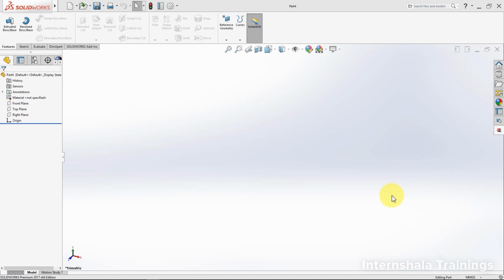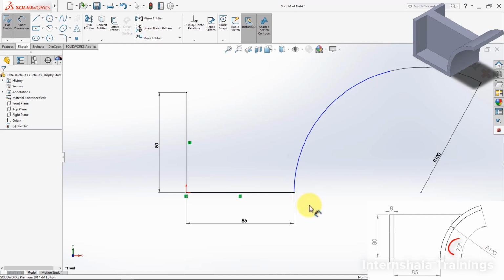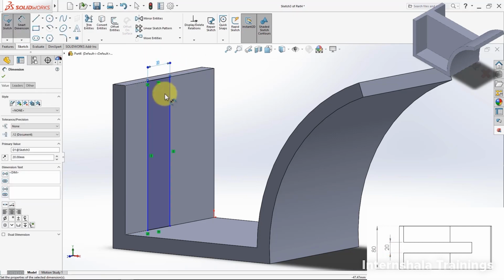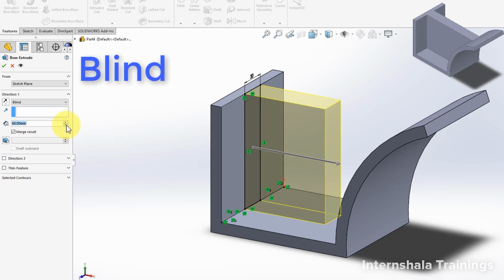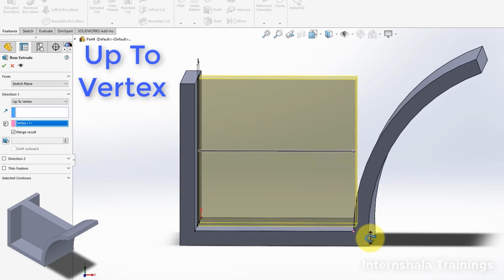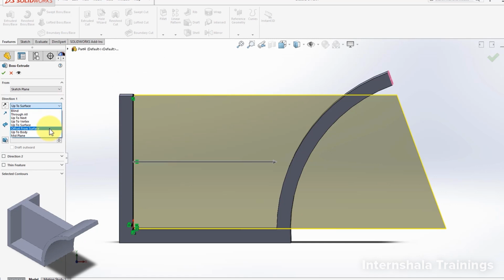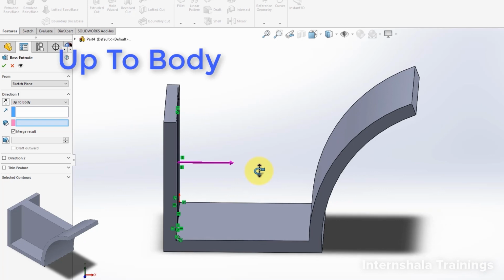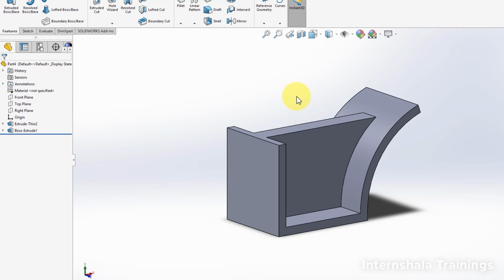M2 T3 V2 Features End Conditions 1 mp4